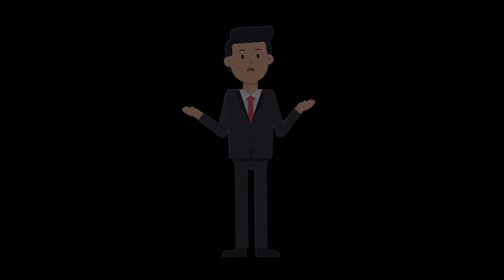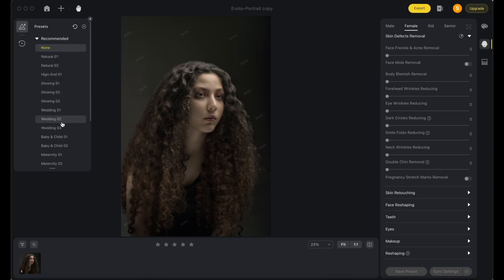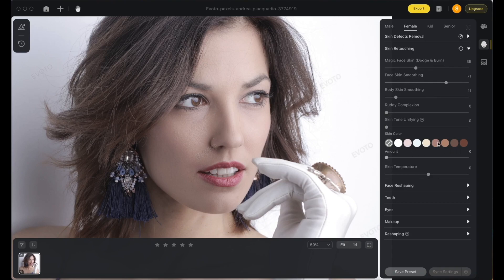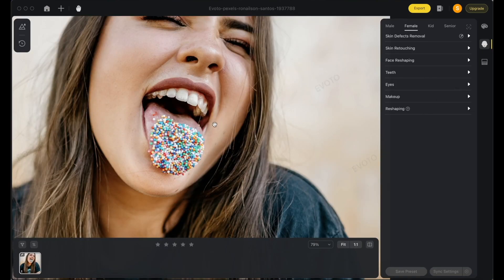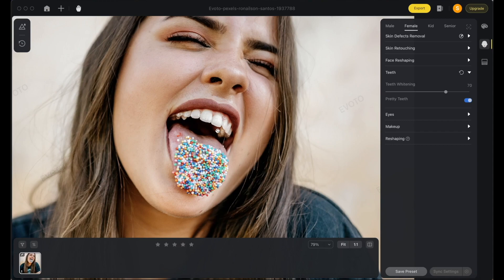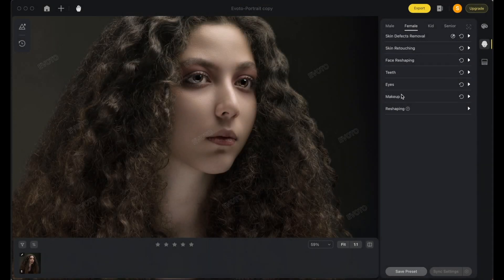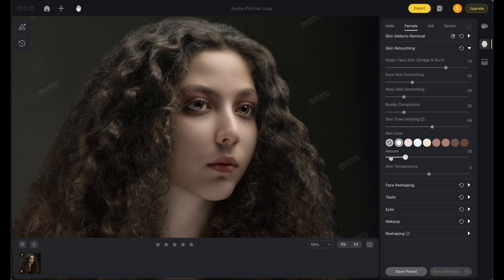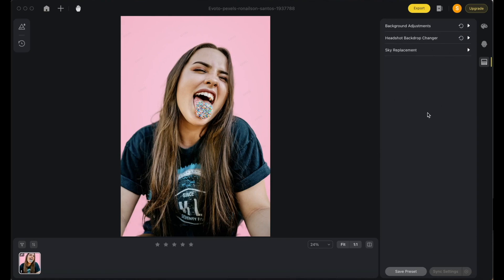The Powerful AI Photo Editing Tool - Evoto 🔥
Evoto - a next-generation Ai photo editor. In this video, I am going to show you the best features of evoto, like skin defects removal, skin retouching, face reshaping, eye, teeth, body reshaping, face makeup, sky replacement, and background change I hope this video helps you, thanks for watching.